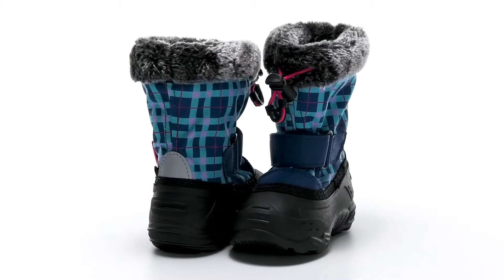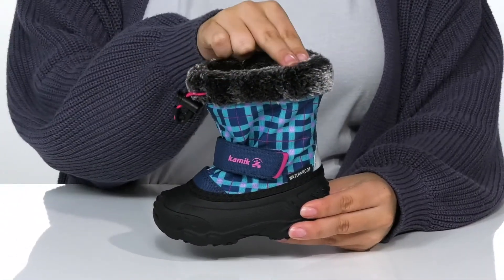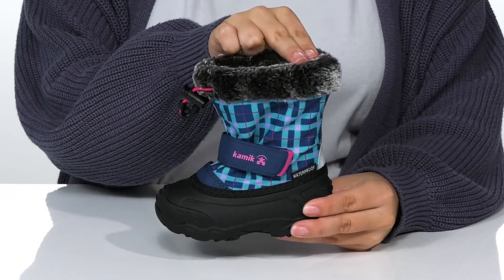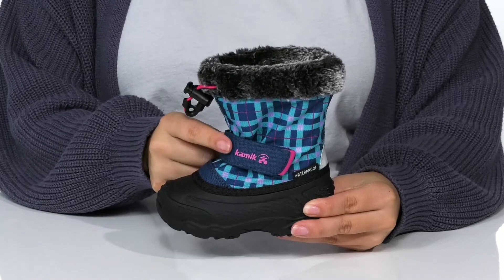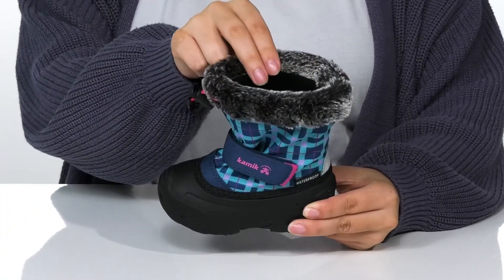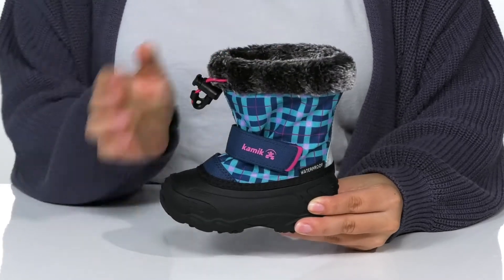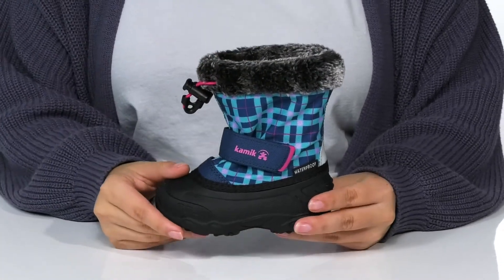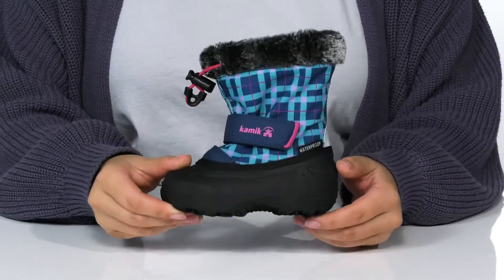Kamik Kids Mini T (Toddler) SKU: 9534267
Create cute, picture-perfect looks this season with the Kamik&reg; Kids Mini T snow boot.
Man-made upper.
Top cinch and hook-and-loop closure.
Round-toe silhouette.
Faux shearling lining.
Sturdy, weatherproof rubber HE outsole constructed for long-lasting wear with a lightweight feel.
Imported.